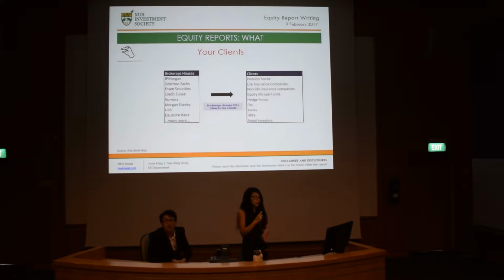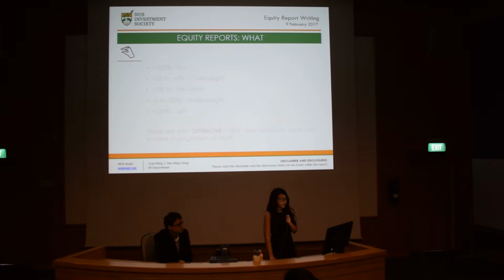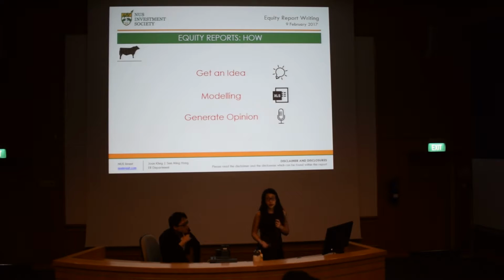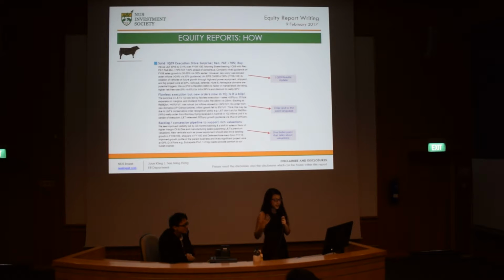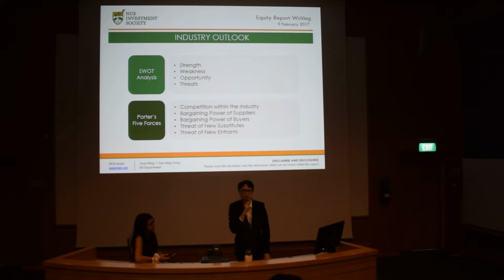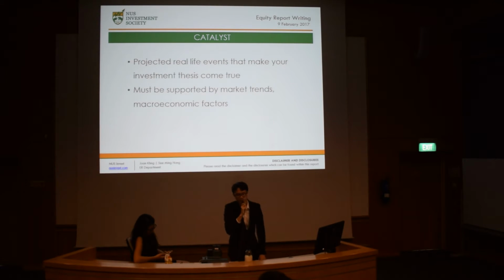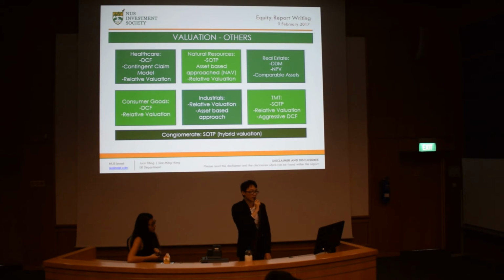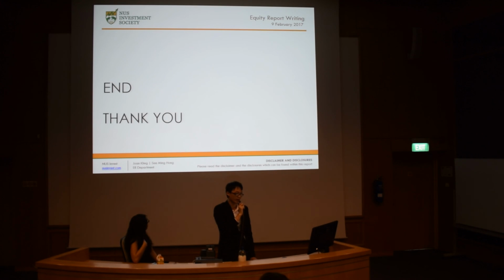NUS Invest Workshop 9: Equity Reports